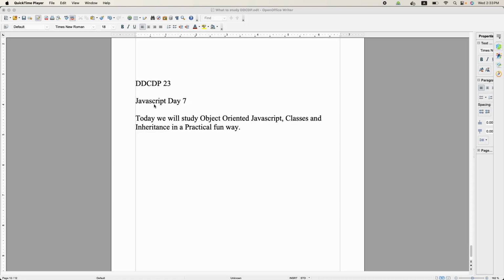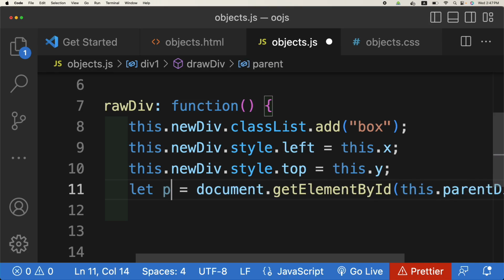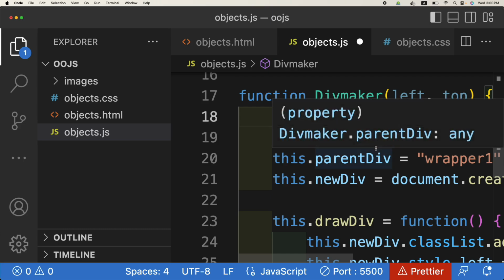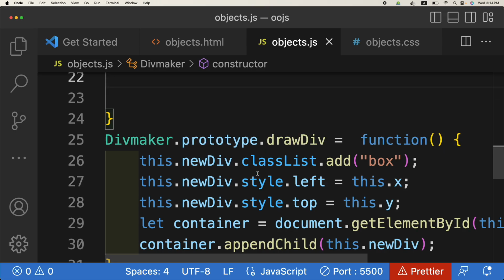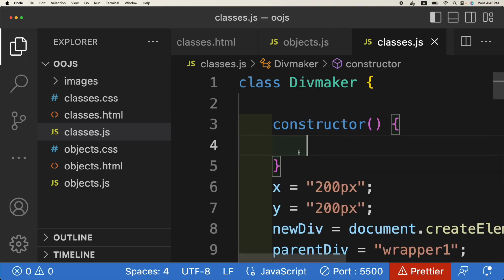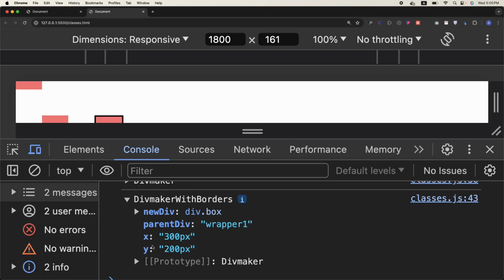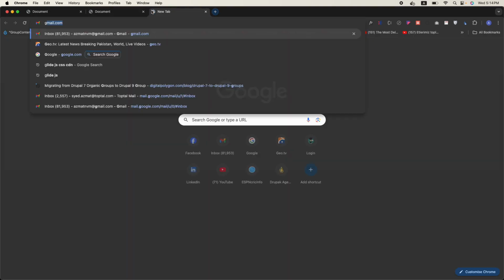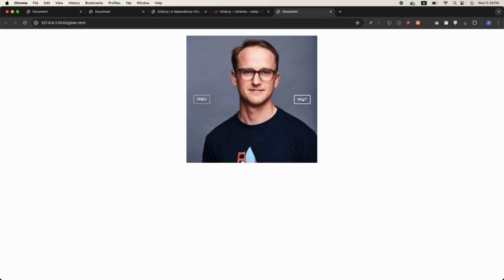Javascript Day 7 - Object Oriented Javascript using Constructor functions, ES6 Classes - DDCDP 23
On this 7th Day of Javascript in DDCDP23, We will study Object Oriented Javascript in a fun way. We will first create absolutely positioned divs, each representing an object using constructor functions, and then redo the same using ES6 classes. We also will study inheritance in Classes by adding additional properties to the created divs.